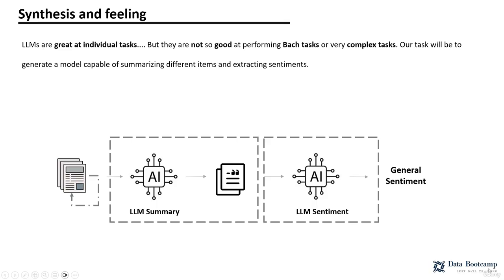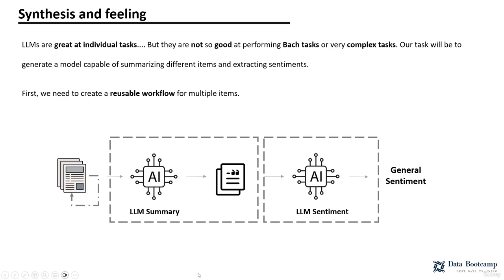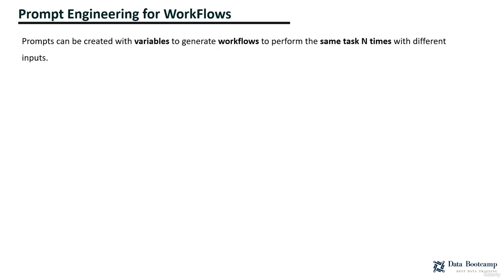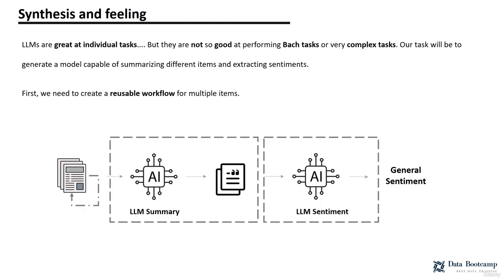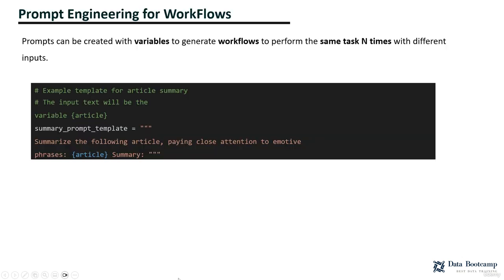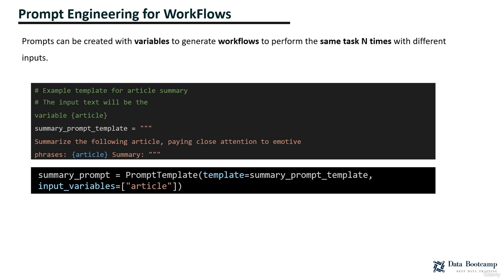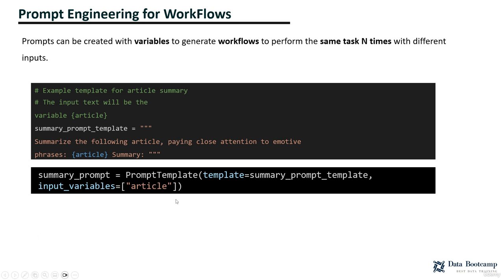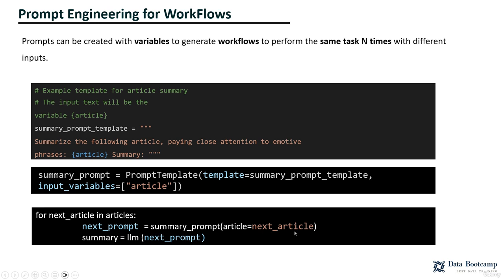1 Программирование рабочих потоков в LangChain